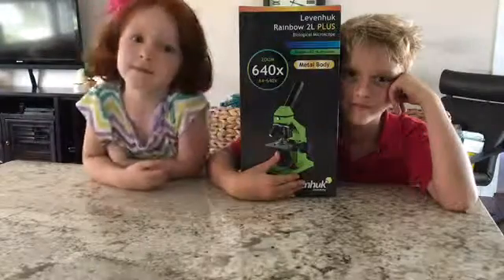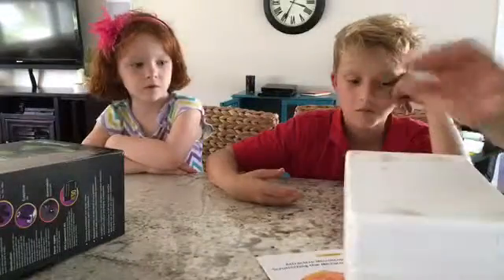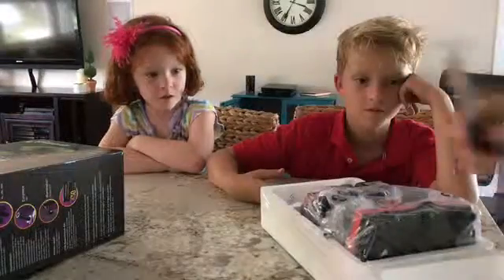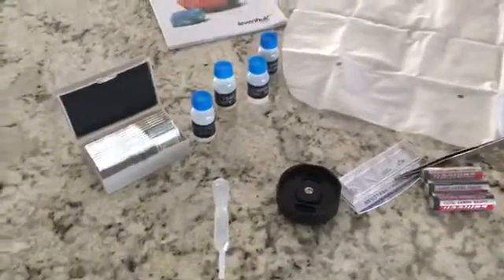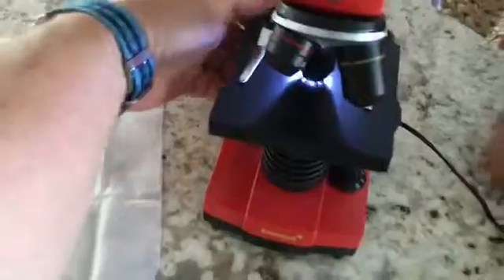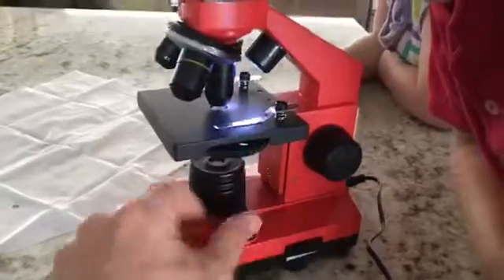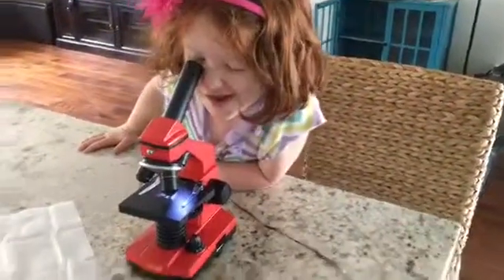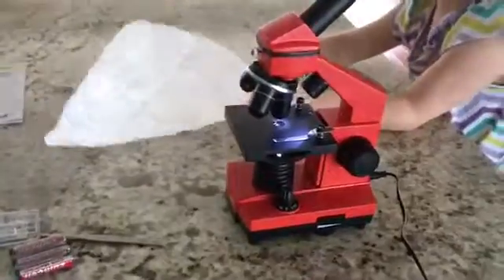Levenhuk Rainbow 2L PLUS Microscope Video Review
This video review is kindly provided by Amazon user Scott Strachan. Thank you Scott!

Don’t lose your chance! These products are available for purchase in our Amazon storefront